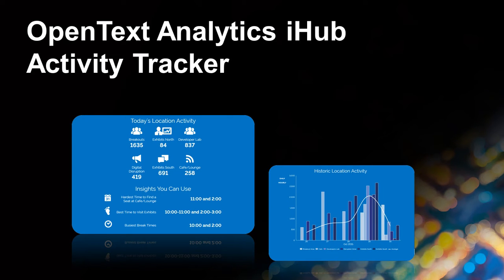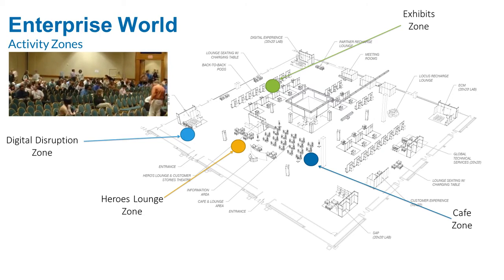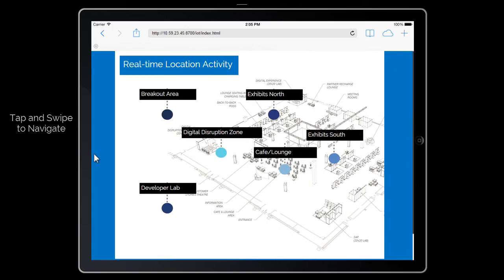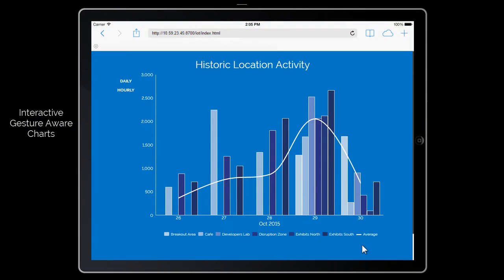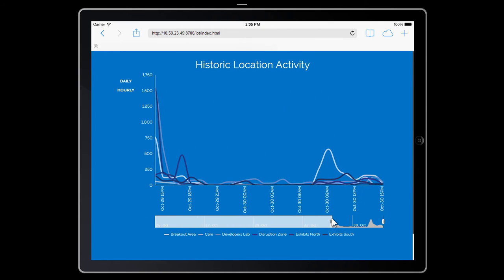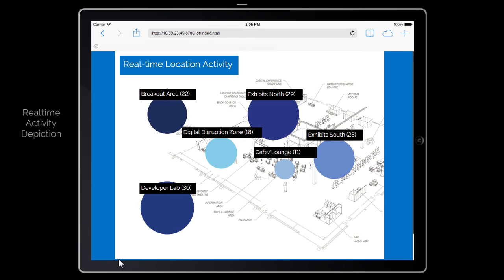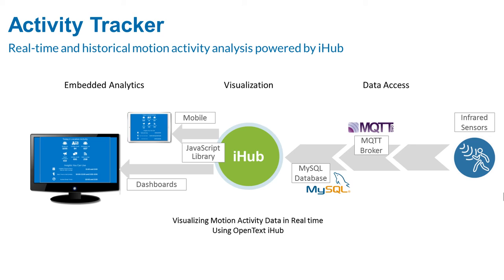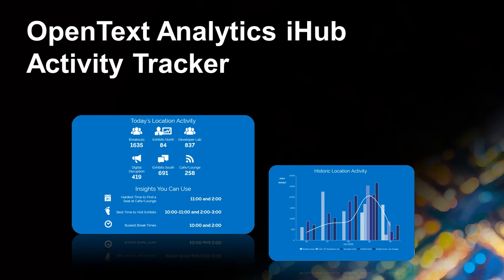OpenText Analytics ActivityTracker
OpenText Analytics introduces the Enterprise World Activity Tracker, an embedded mobile IoT application created exclusively for OpenText Enterprise World 2015.

The Activity Tracker application senses and records motion events at strategic points around the Enterprise World show floor, providing a realtime data feed of attendee traffic patterns and popular areas at the show.

Powered by the OpenText Analytics iHub, the app provides a highly visual, insightful, and easy to use experience optimized for a tablet interface.